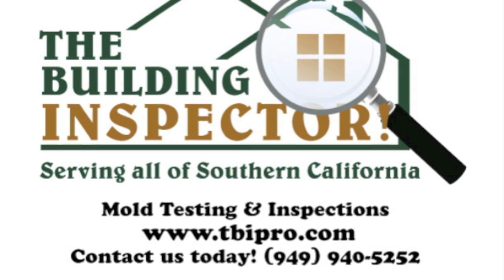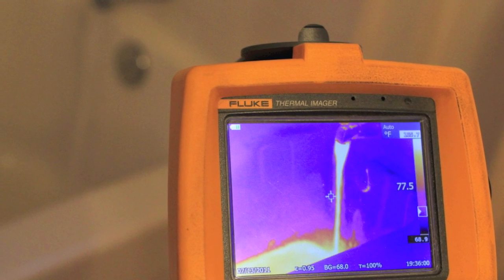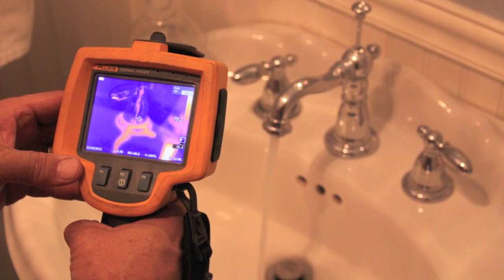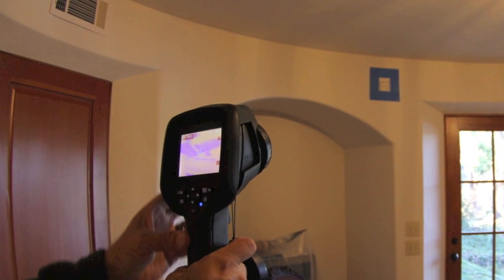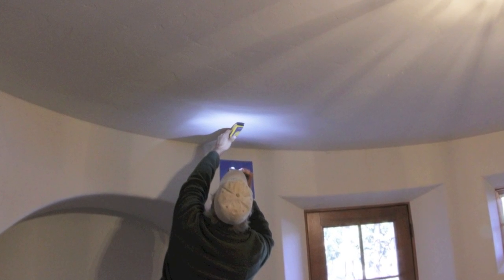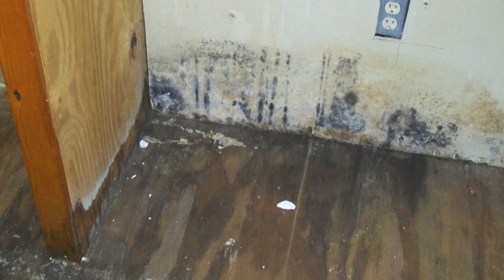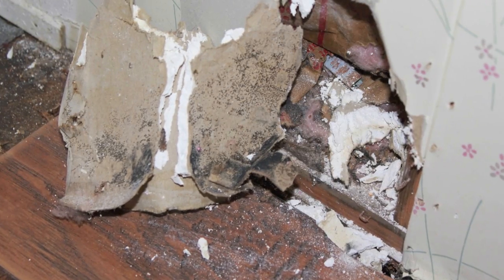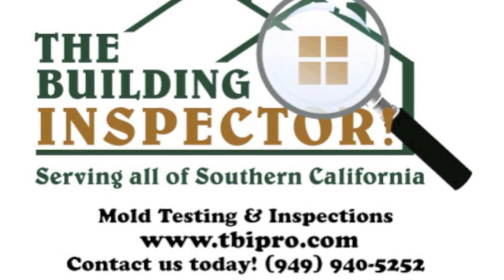Infrared Thermal Imaging Use in Mold Testing & Mold Inspections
Take a look as we show the use of Infrared Thermal Imaging (IR) cameras to detect leaks, water damage and mold in a home in Lake Arrowhead. The IR camera is great at determining hidden mold problems where it is not visible to the eye, such as in ceilings, drywall, walls, cabinets, flooring and more. This camera provides instant leak detection without cutting into or damaging drywall, etc. to look for a leak.

The Building Inspector! provides Infrared Thermal Imaging Inspections and Mold Testing & Inspection services in Orange County and all Southern California. We are proud to offer results on all our Mold Testing within 24 business hours!